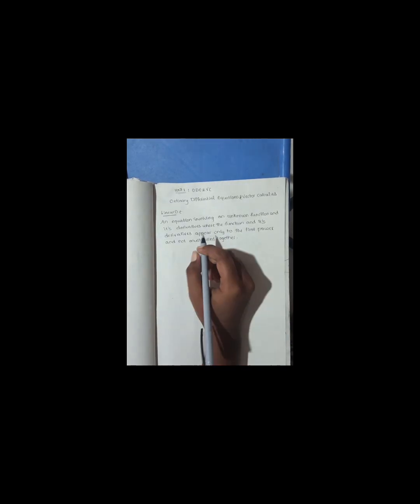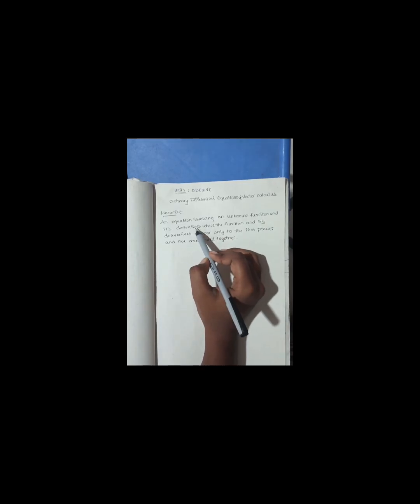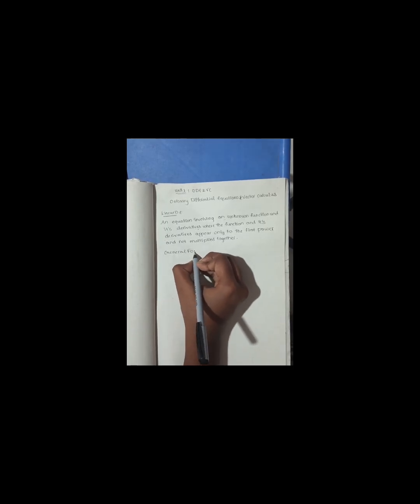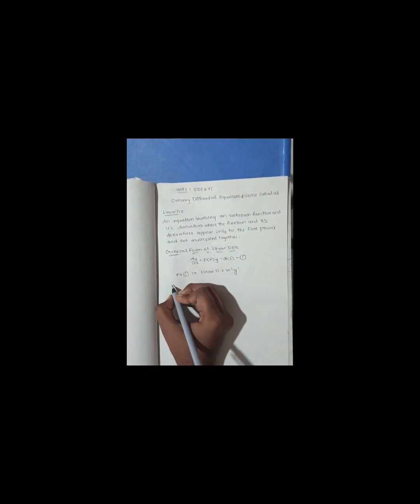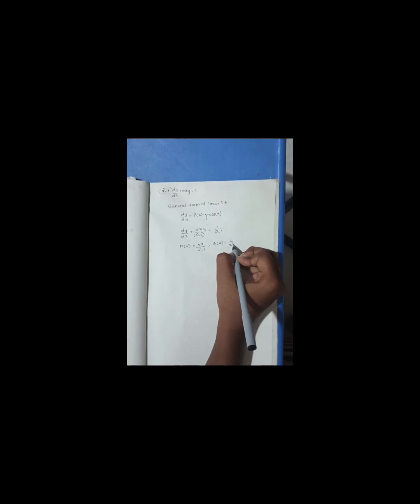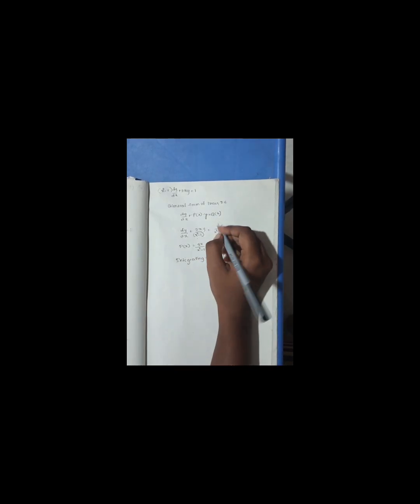ODC&VC PART-01 Linear Differential Equations